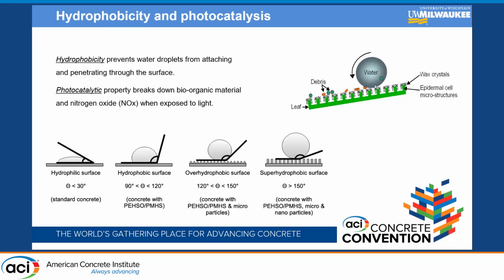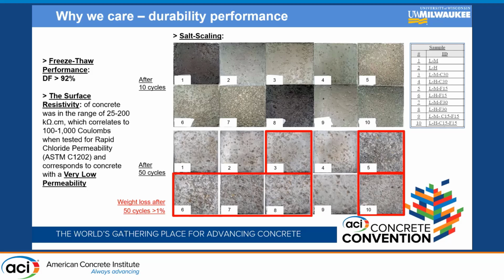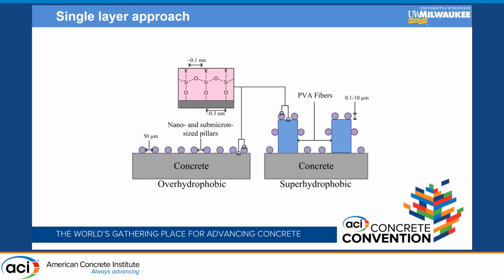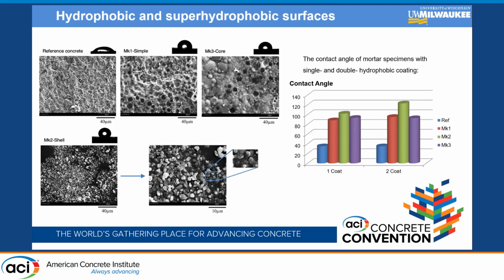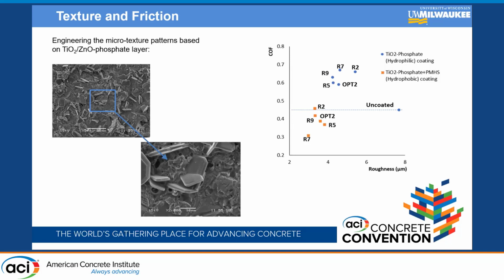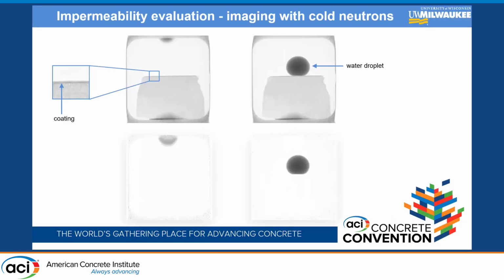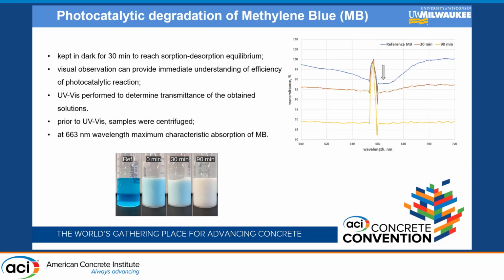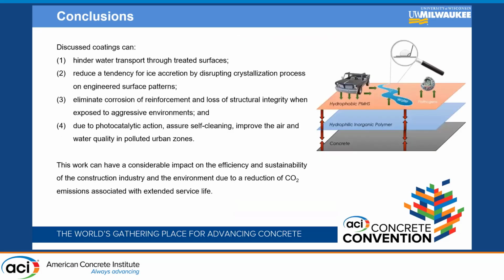Superhydrophobic, Ice-Phobic, and Photocatalytic Coatings for Concrete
Presented By: Filip Zemajtis, University of Wisconsin
This presentation reports on the performance of superhydrophobic, ice-phobic, and photocatalytic coatings for concrete. The research results demonstrate that the developed coatings hinder water transport through treated surfaces, display a reduced tendency for ice accretion as the crystallization process is intended to be disrupted by the barriers of engineered 3D surface patterns, resolve the problems related to corrosion of reinforcement and loss of structural integrity when exposed to aggressive environmental conditions, and due to photocatalytic properties, alleviate the air and water quality issues common in heavily polluted urban zones.